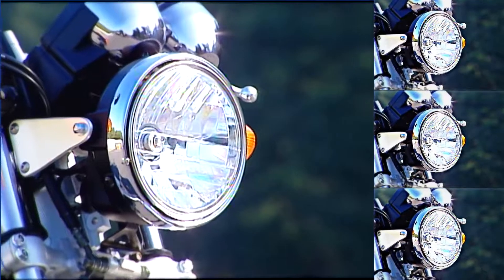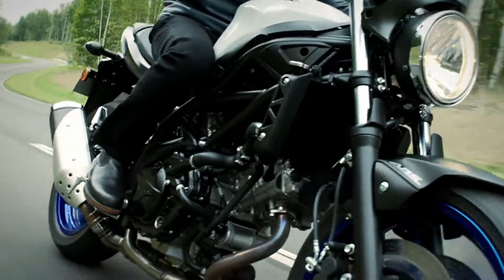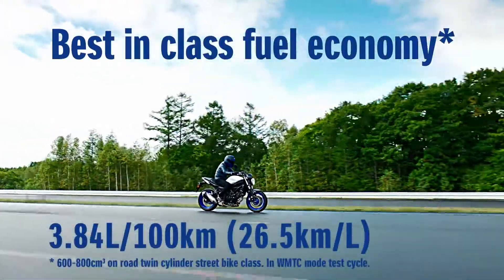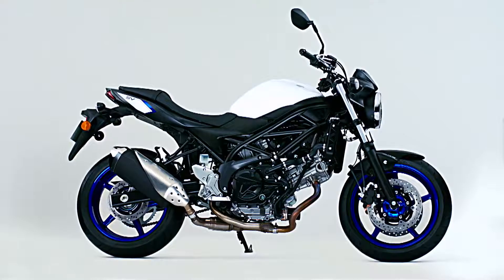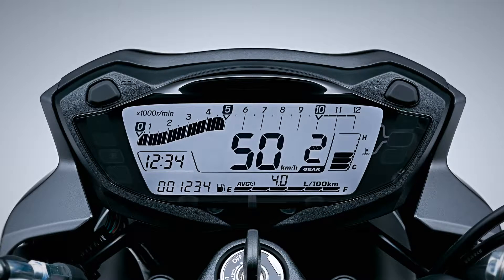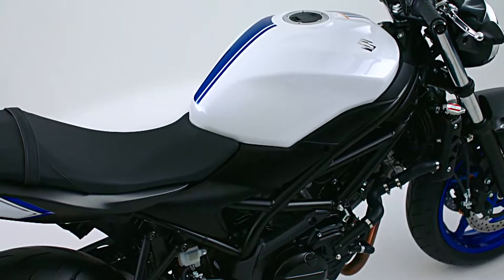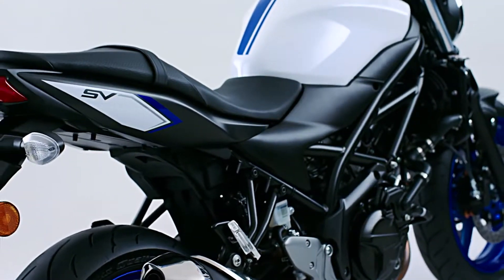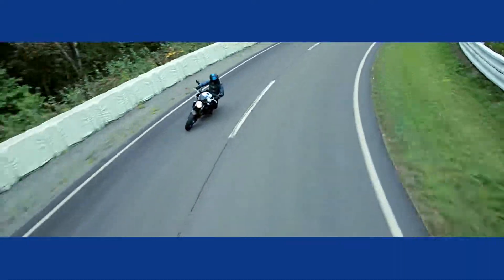SV650 A Features & Technologies